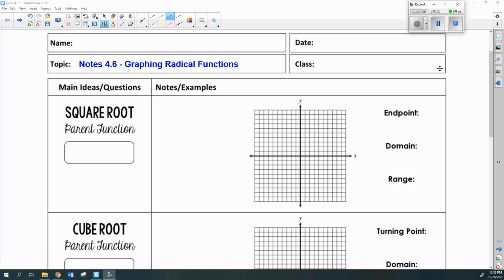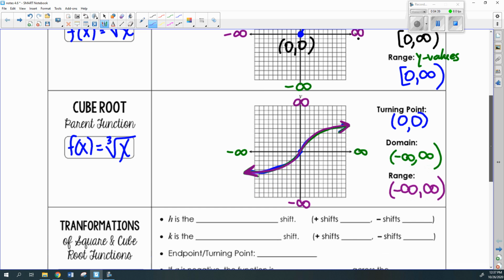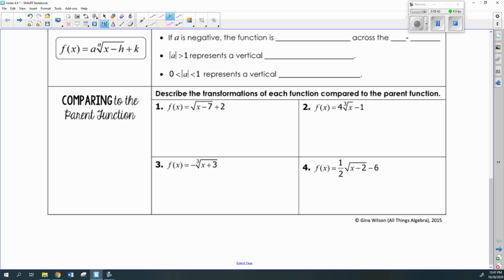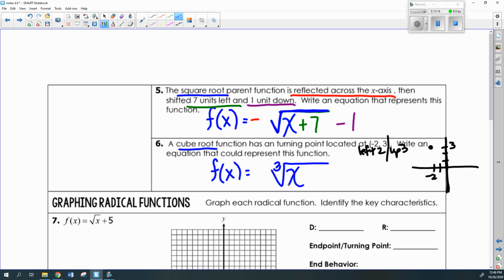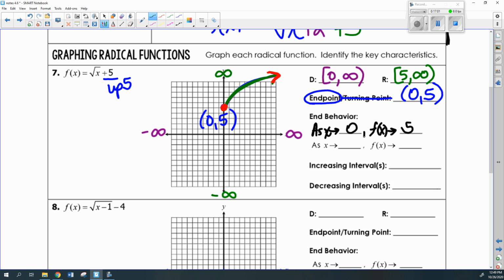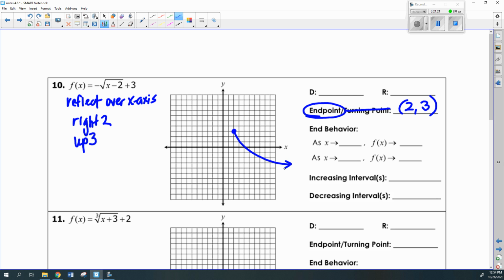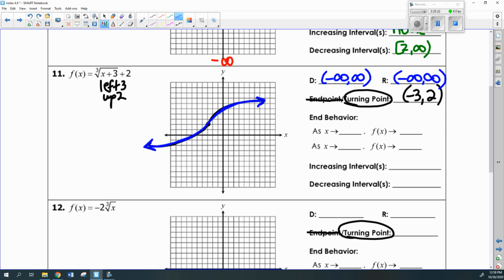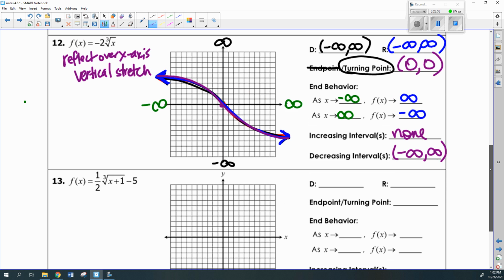Notes 4.6 video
Graphing Radicals - includes describing transformations